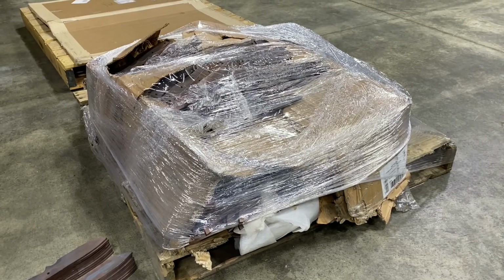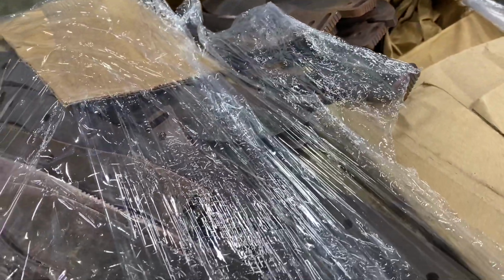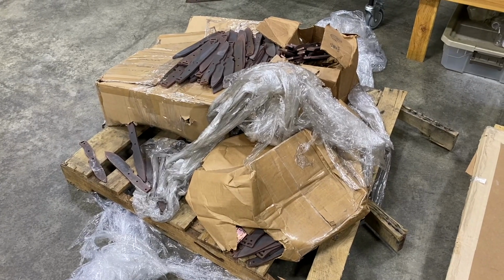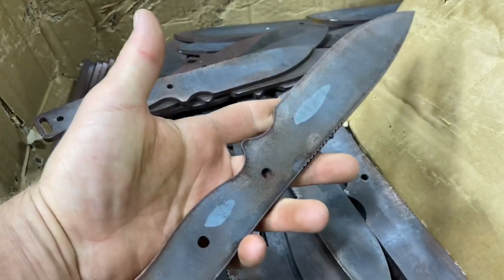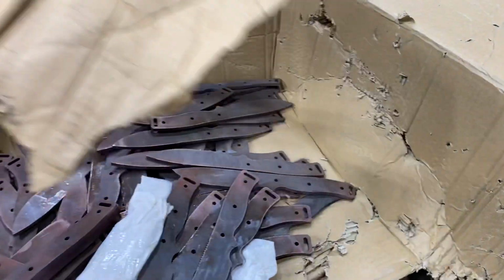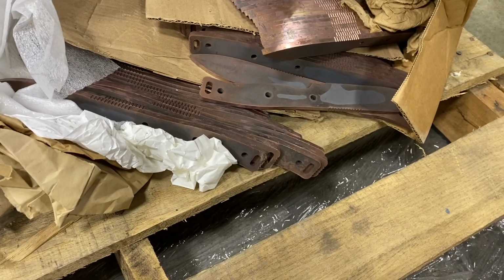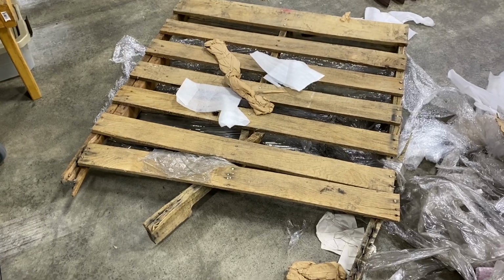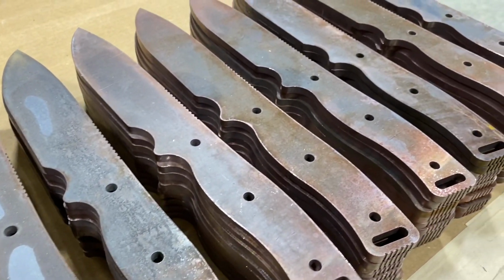Stuff Happens: Extended Director's Cut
In this video we take a closer look at our most recent shipment of blades returning from heat treat. In the spirit of full transparency we've decided to share things like this, to help you better understand some of the daily realities of being a manufacturing company.
This was definitely not coming back to us the way we sent it out and it appears to be way different from what left Peters' heat treat as well. We have used wooden crates in the past but those have also had the corners ripped off, with parts pilling out on arrival back to the shop. Due to the various shapes and sizes of parts we send out in each batch, we ordinarily pack our blades in heavy wall shipping boxes, rated for this kind of weight. We've never had any kind of problems and are most often able to reuse the boxes for several trips without any kind of issue. In light of this incident, we will be moving to the premade plastic pallet/crate combo from here on out. With luck the industrial fiber reinforced pallet/crate will fair better for future shipments.